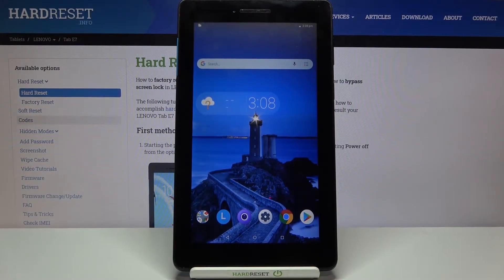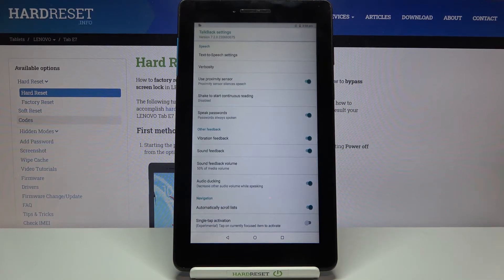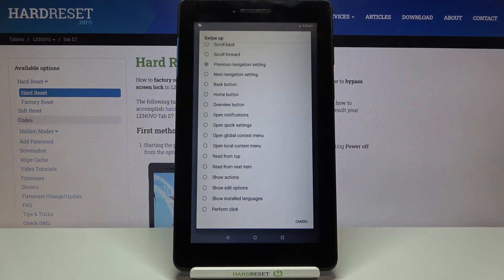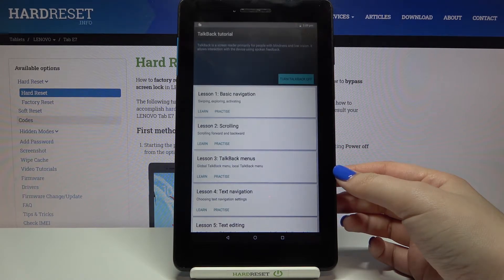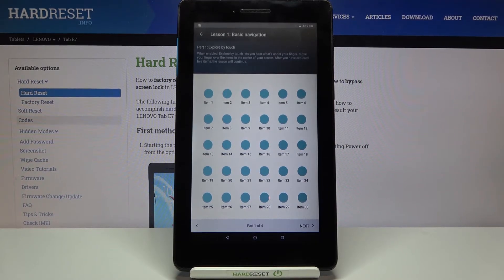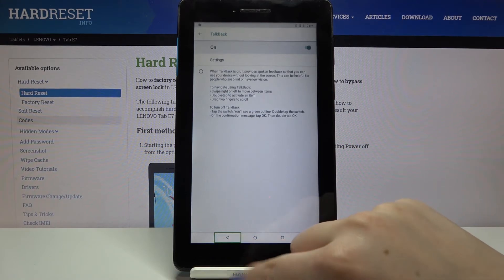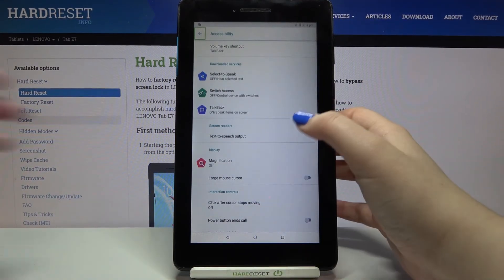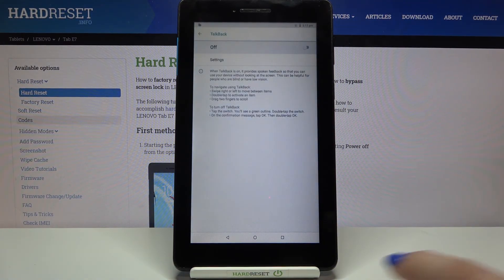How to Enable TalkBack on LENOVO Tab E7 – Use TalkBack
Would you like to know how to enable TalkBack on your LENOVO Tab E7? Open this tutorial and follow our instructions. The TalkBack is a special feature to provide voice feedback to help Lenovo's users with visual defects. To turn on this service you should open the Accessibility Settings and there easily activate TalkBack. TalkBack need to observe your actions, turn on explore by touch, turn on enhanced web accessibility and also retrieve window content. That voice assistant will describe what you touch, activate and select on your LENOVO Tab E7, so if you are blind or you need that kind of help - open this tutorial as soon as possible and easily switch on the TalkBack on your LENOVO Tab E7.

How to use Talkback Mode in LENOVO Tab E7? How to enable Talkback in LENOVO Tab E7? How to exit Talkback Mode in LENOVO Tab E7? How to quit the Talkback in LENOVO Tab E7? How to Disable TalkBack in LENOVO Tab E7? How to Quit the Voice Assistant in LENOVO Tab E7? How to Turn Off TalkBack in LENOVO Tab E7? How to Find TalkBack in LENOVO Tab E7?